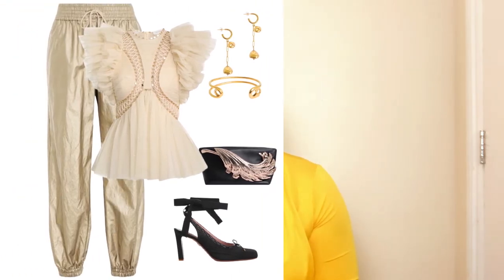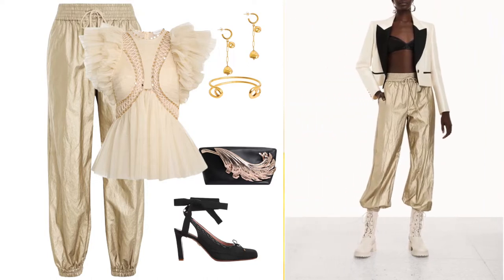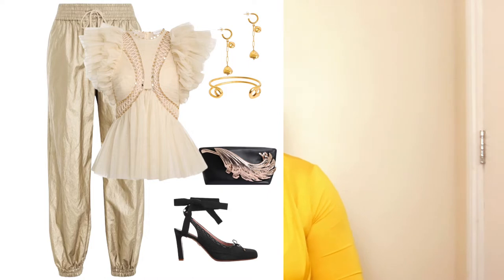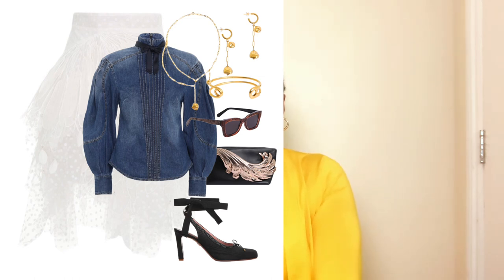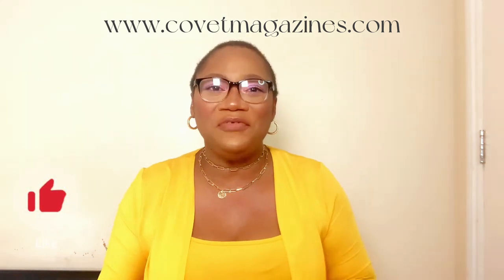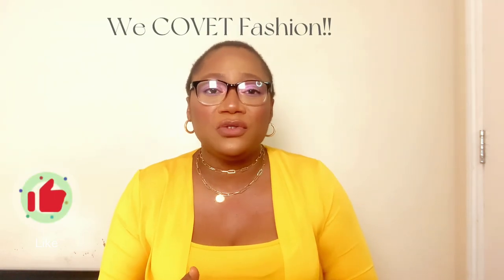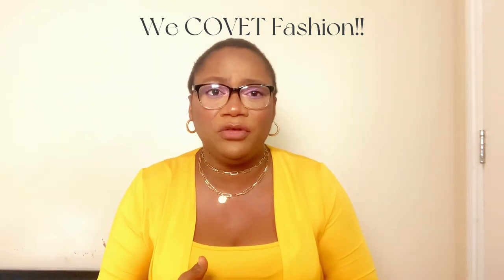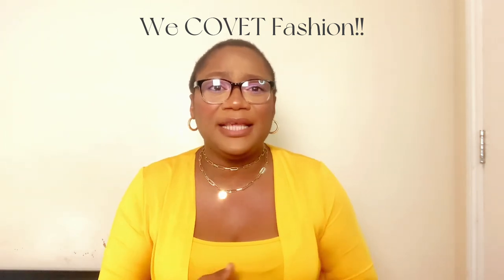COVET PICKS: ZIMMERMAN’S NEW-IN SPRING SUMMER FASHION PIECES | Covet Magazine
You’re welcome to today’s video. Today’s video is covet style edit where covet recommends the best classic and trendy style looks and where to buy the fashion staples. We COVET Fashion!!!